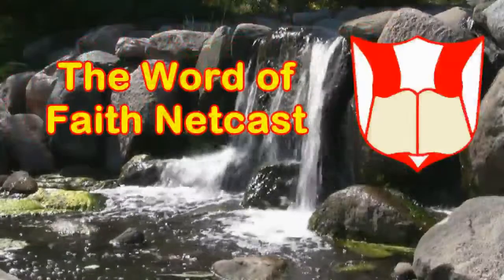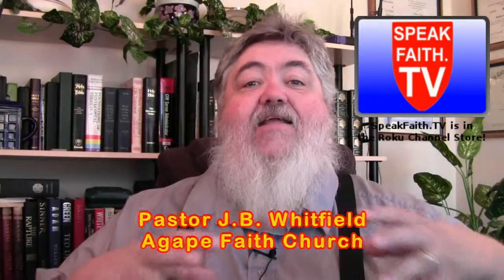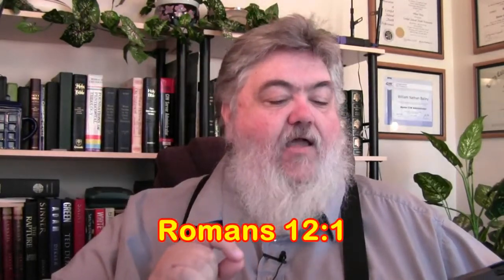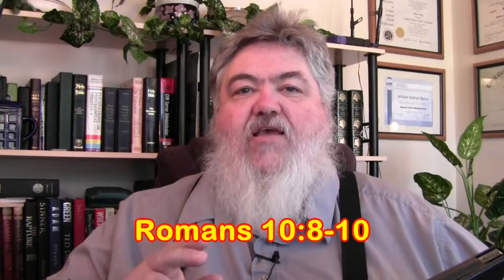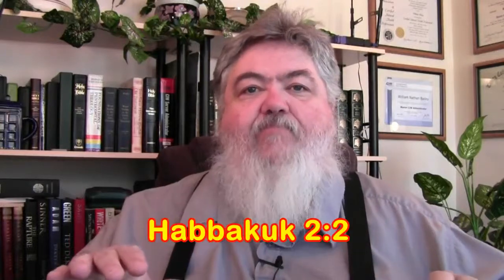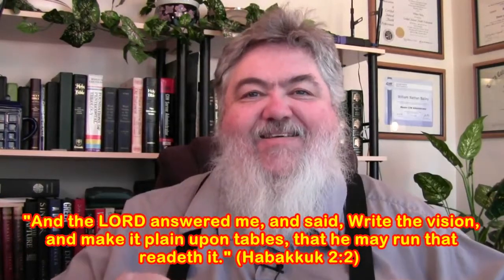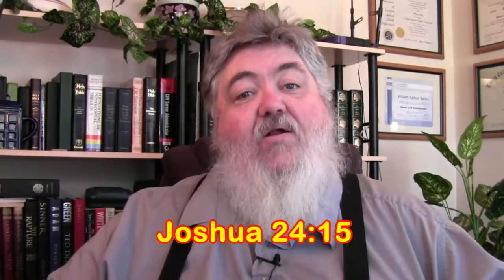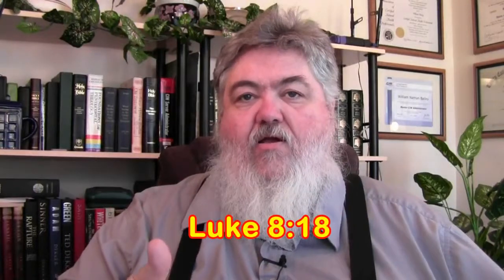Netcast #229 -- What Are You Thinking? -- Part 3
Dr. Bill concludes his teaching on the importance of what you are thinking, and how it effects your faith life! You must get into a good local church and receive from the benefits of a local church and pastor to live a full, protected, life of faith!